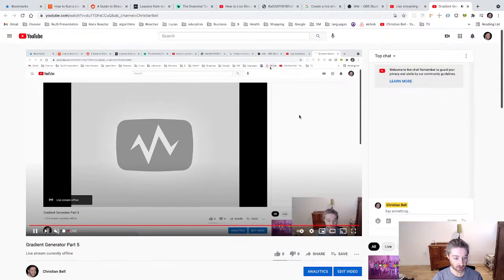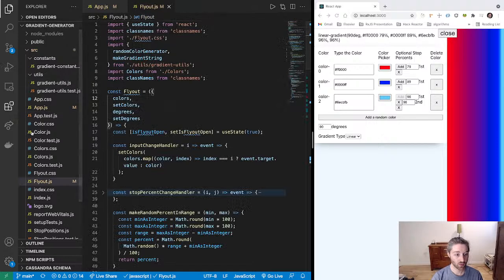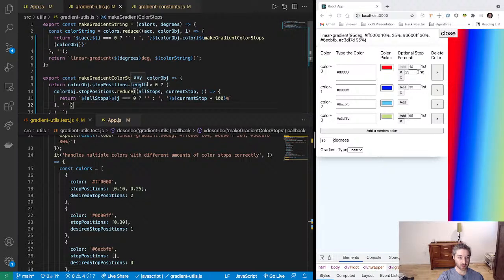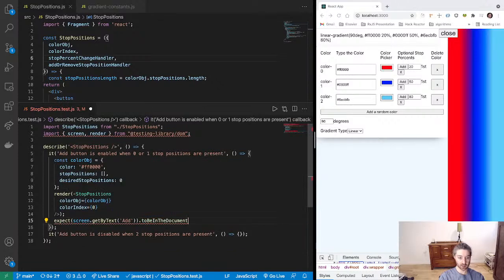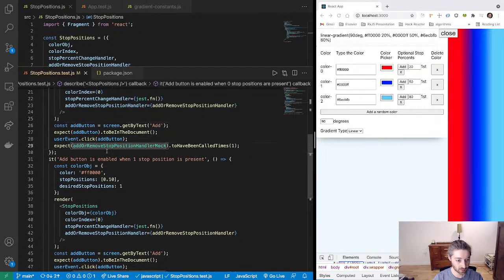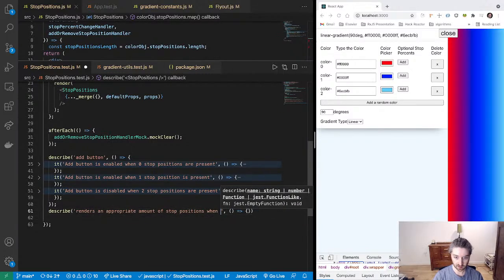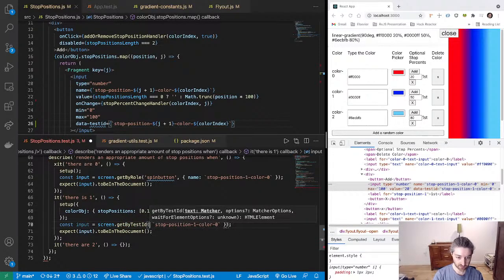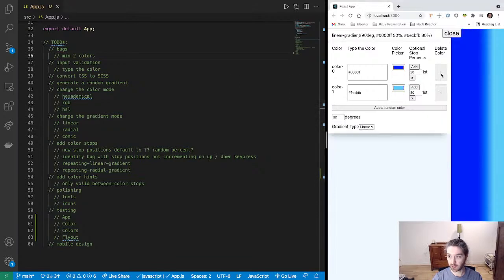Gradient Generator Part 5